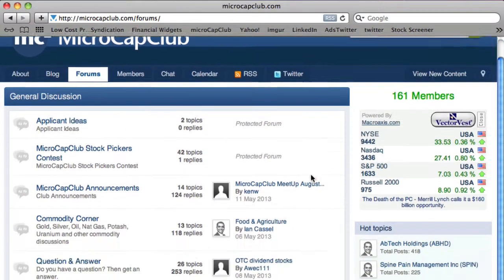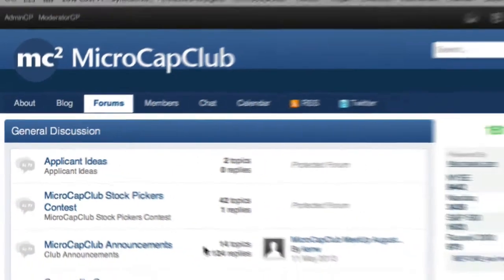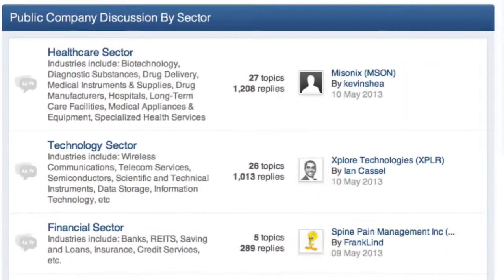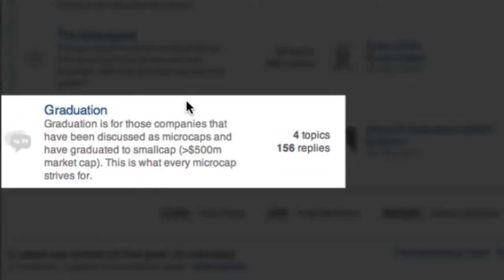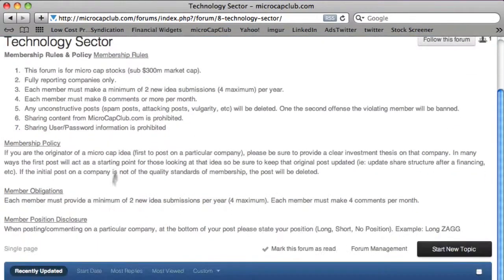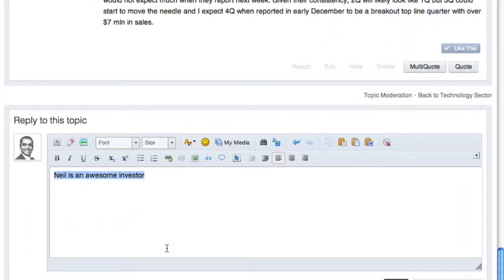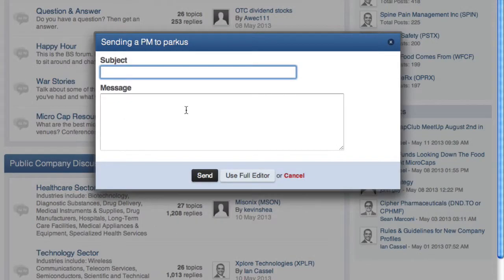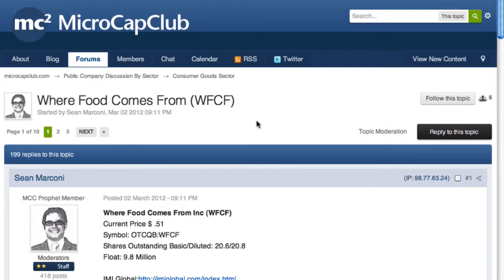MicroCapClub How To Video